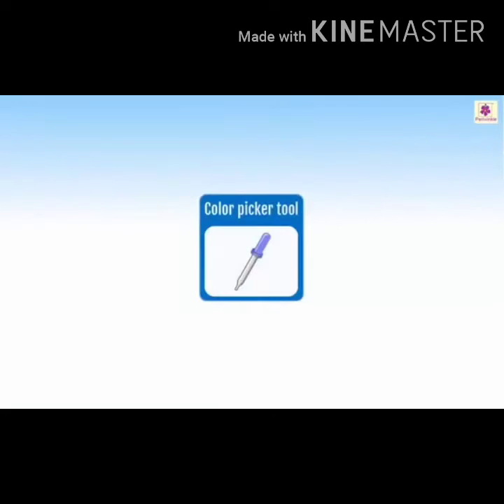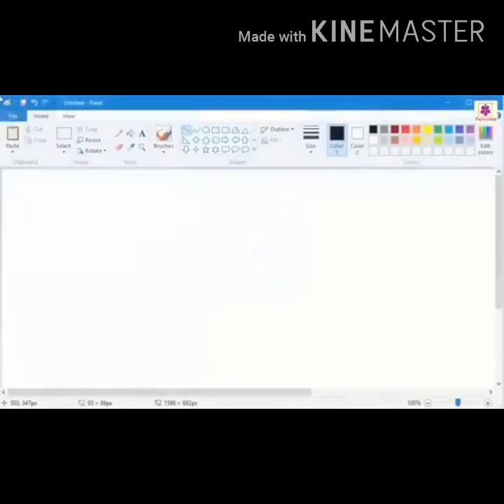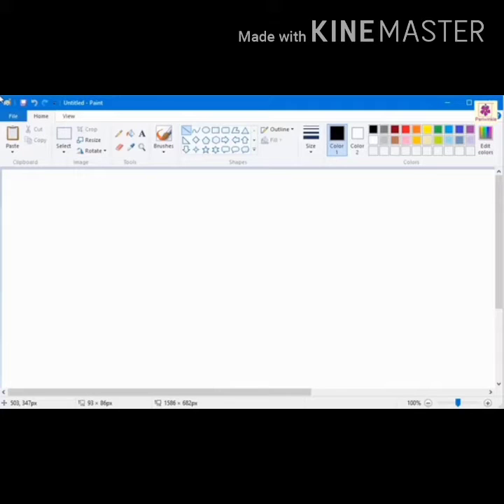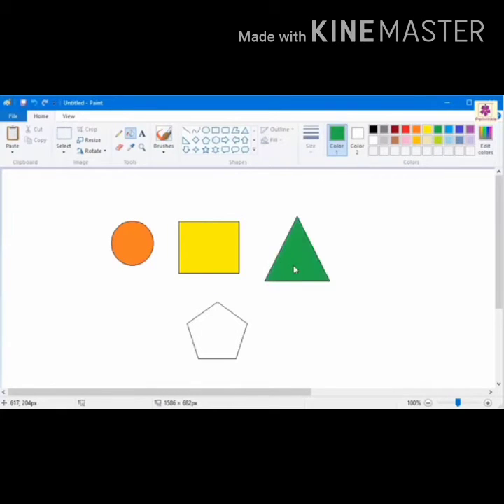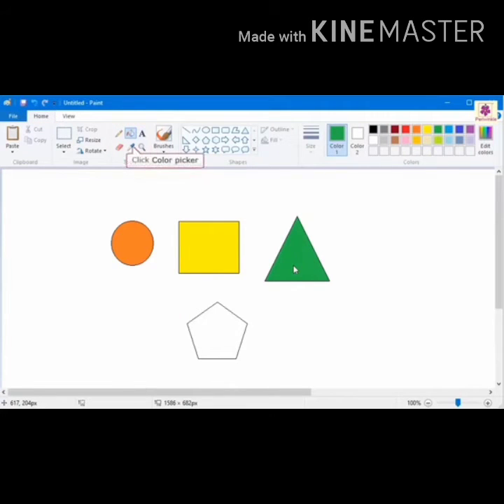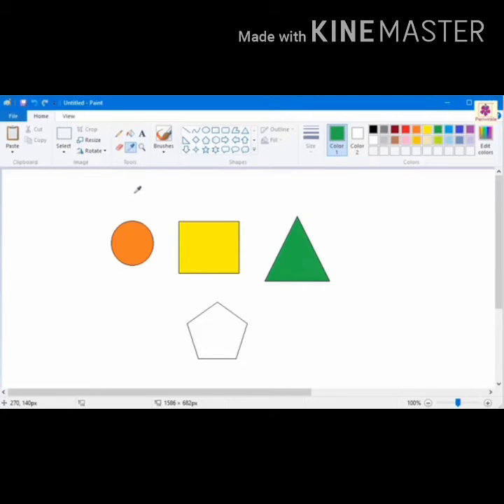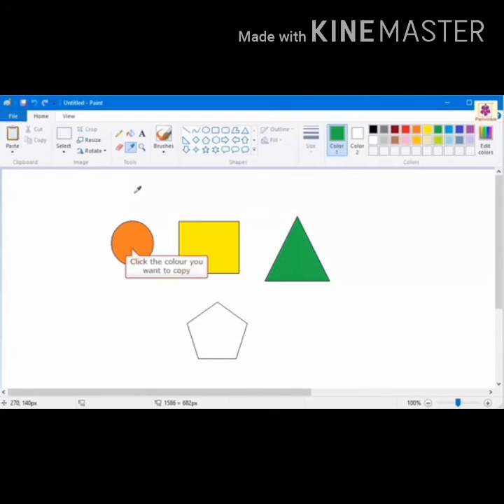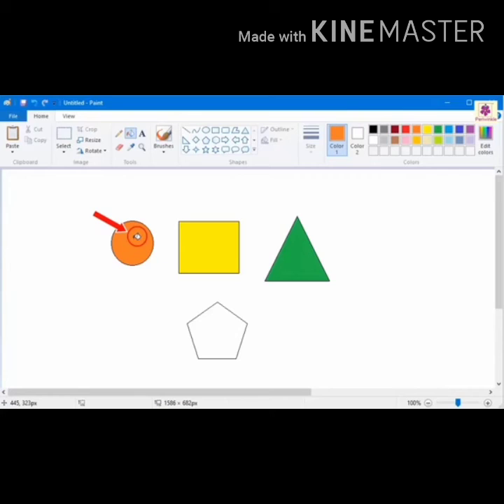Use Colour picker tool in your PC or laptop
For new learner's # draw and colour